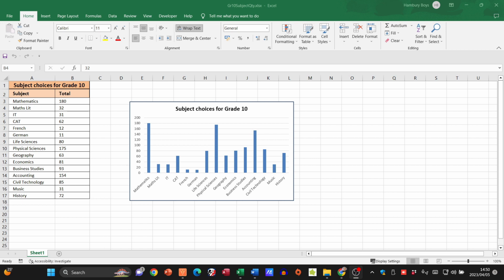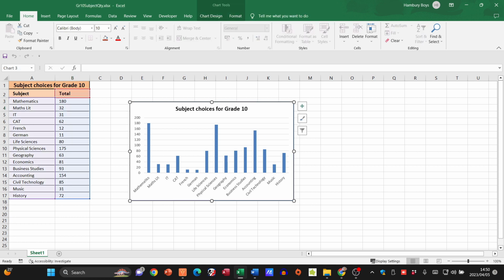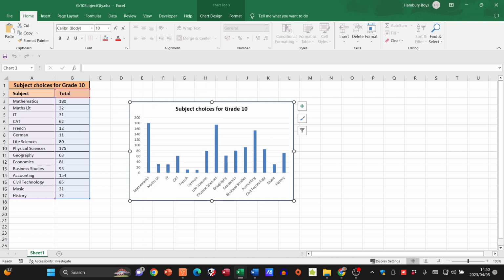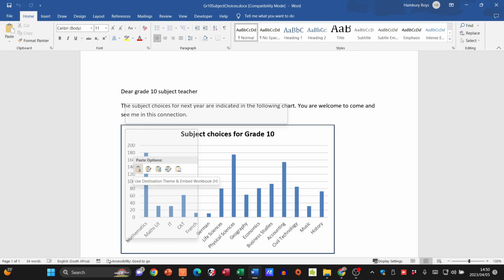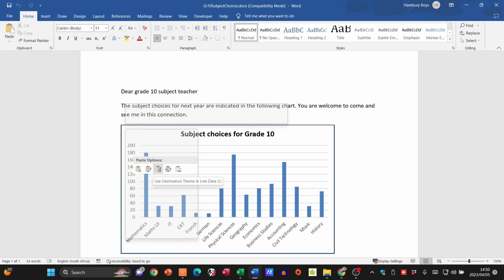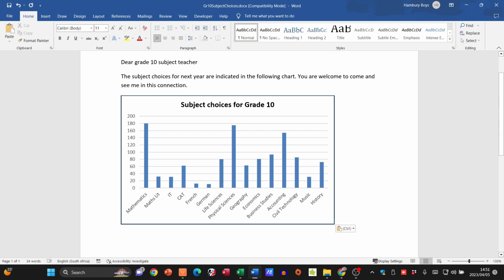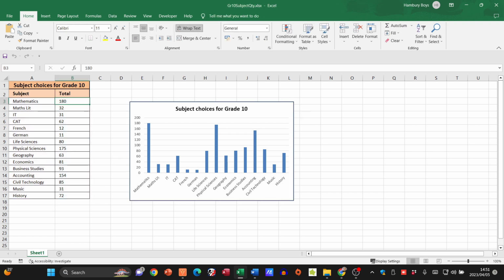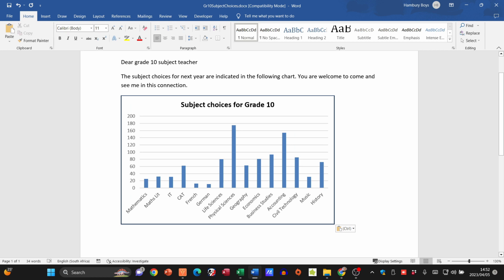How to COPY and PASTE a CHART from EXCEL to WORD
Thanks for joining me on another Educational video.